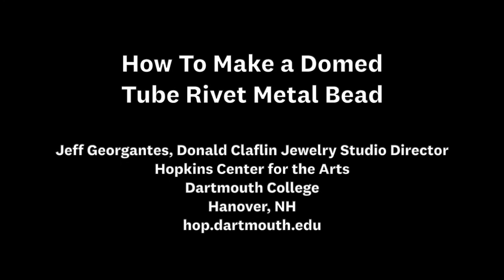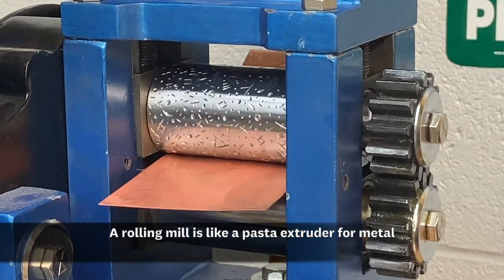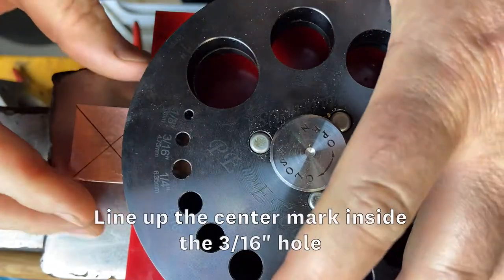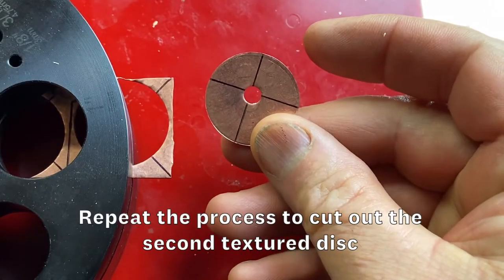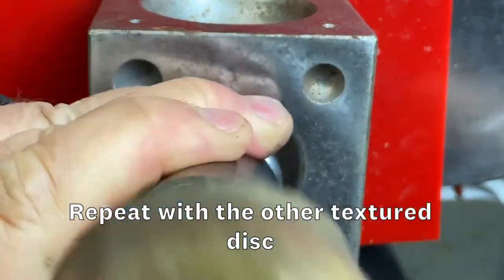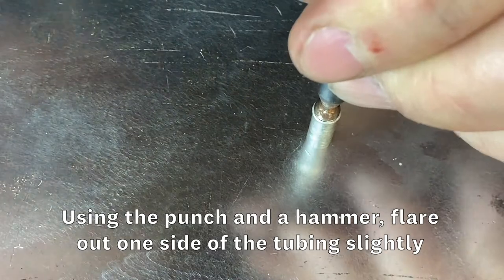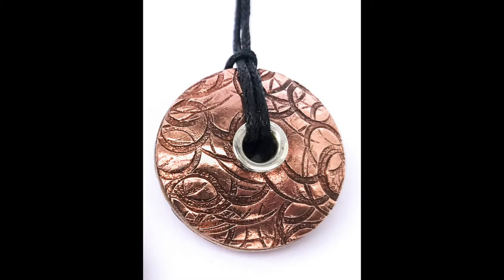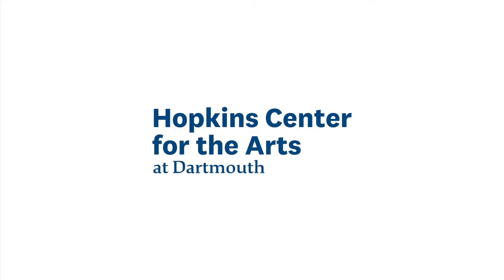How to Make a Domed Metal Bead with a Tube Rivet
Here's instructions on how to make a basic dome metal bead with a tube rivet.

For more information about the Hopkin Center's Donald Claflin Jewelry Studio